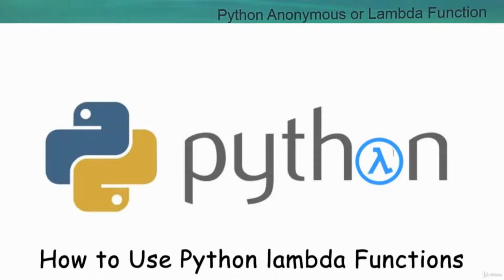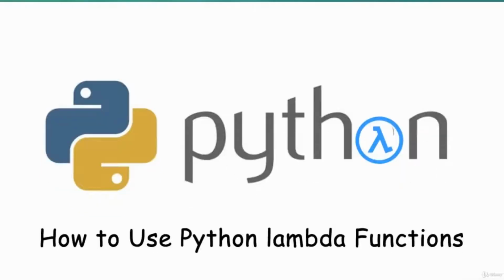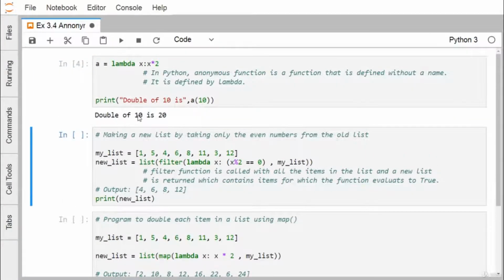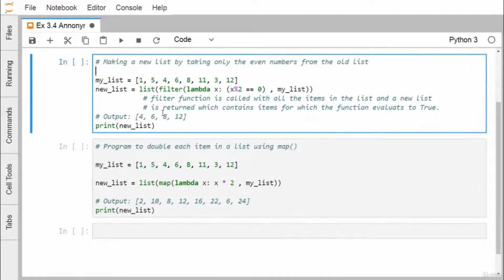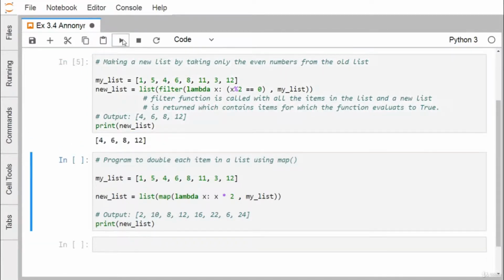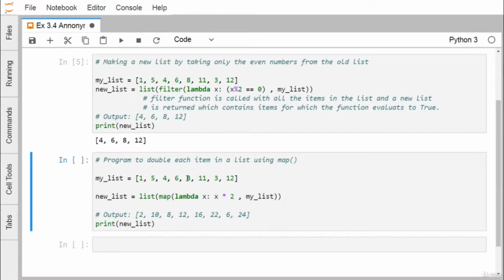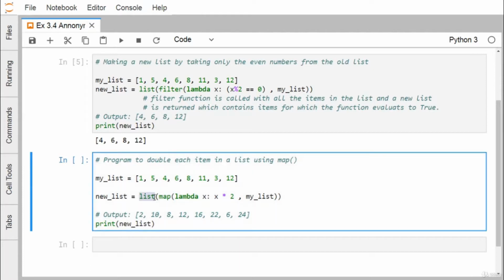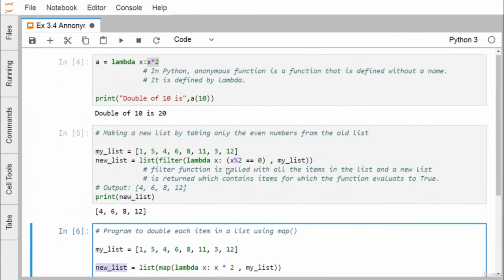Part 47 Python Lambda function Udemy